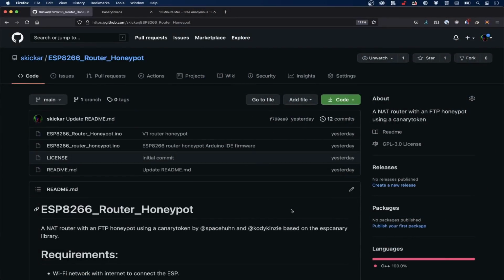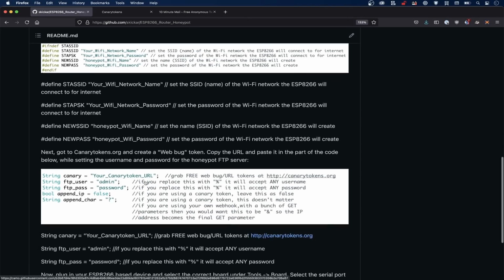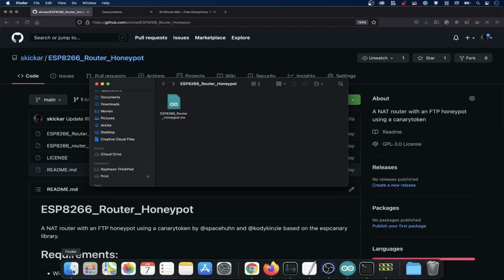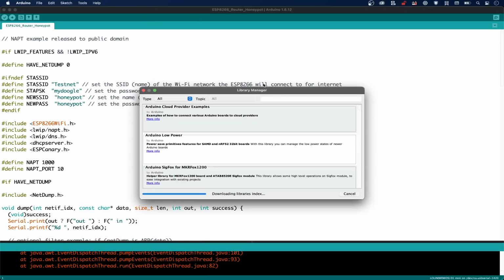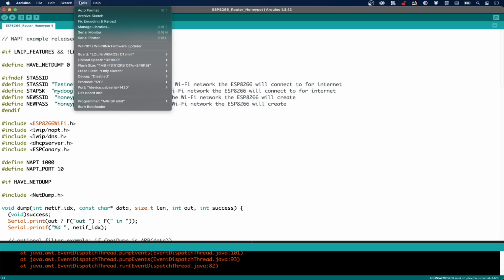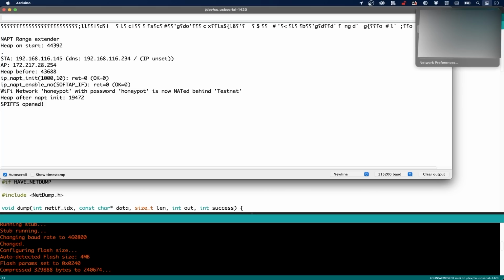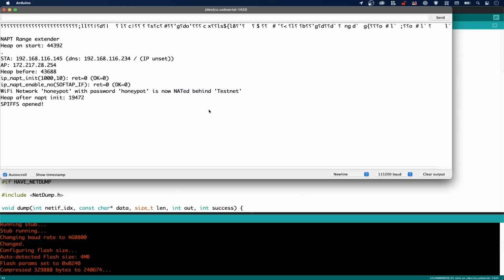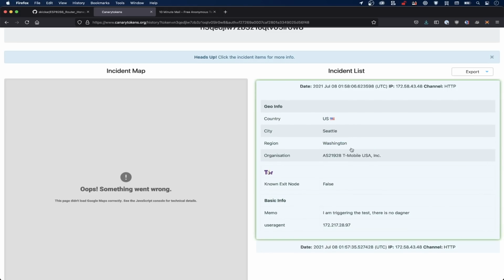HakByte: Catch Hackers in Your Wi-Fi With a $3 FTP Honeypot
In this episode, we set up a honeypot for Wi-Fi hackers using a single low-cost ESP8266 microcontroller. This honeypot looks like a router and actually provides an internet connection, all while hosting a vulnerable file server that looks like a tempting target for hackers. If a hacker tries to access the FTP server, it triggers an email alert, warning you that someone is accessing services they shouldn't be touching.